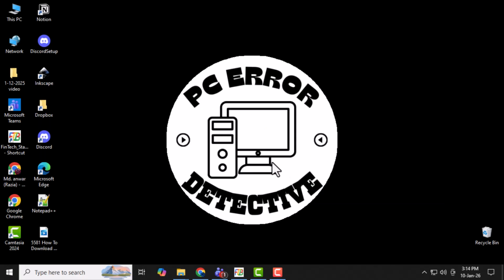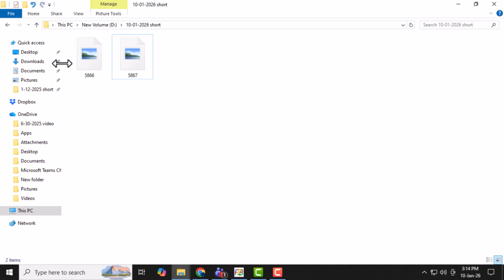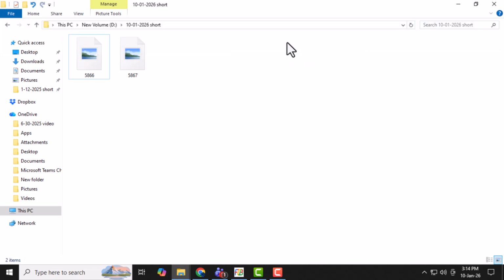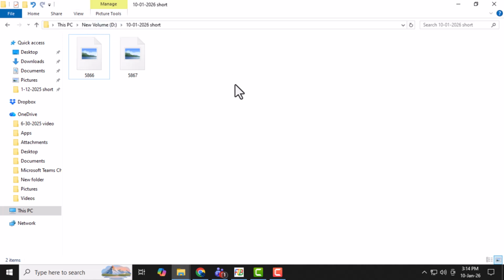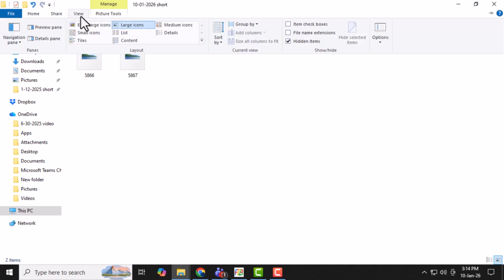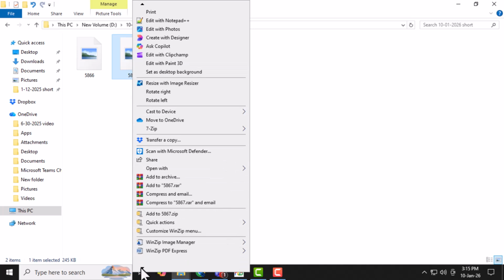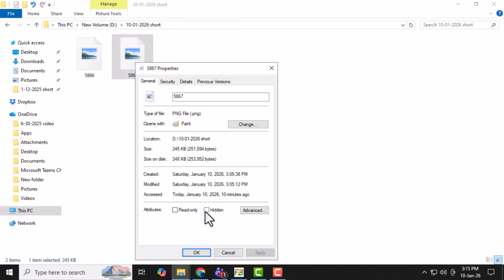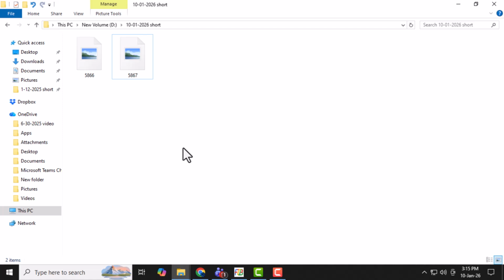How to Unhide Folders in Windows 10 | Find Hidden Files (2026)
📝 This tutorial provides a complete guide on how to unhide folders in Windows 10, allowing you to access important files that are not visible. We demonstrate two effective methods to reveal these hidden folders using File Explorer. The first method shows you how to quickly toggle the visibility of all hidden items with a single checkbox. The second, more permanent method, guides you through the folder properties to remove the hidden attribute. By the end of this video, you'll know exactly how to unhide folders in Windows 10 and manage your file visibility settings with confidence.

⏱️ -- TIMESTAMPS --
0:00 - Introduction: How to Unhide Folders
0:14 - Method 1: Using the View Tab in File Explorer
0:48 - Method 2: Changing Folder Properties Permanently
1:37 - Bonus Tip: Keep Hidden Items Visible